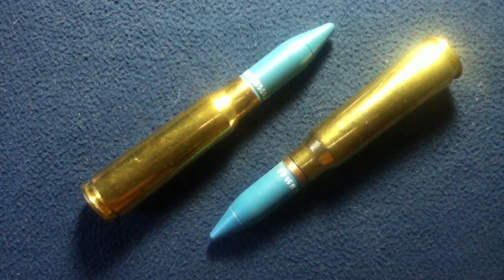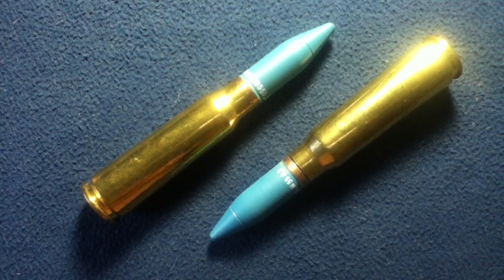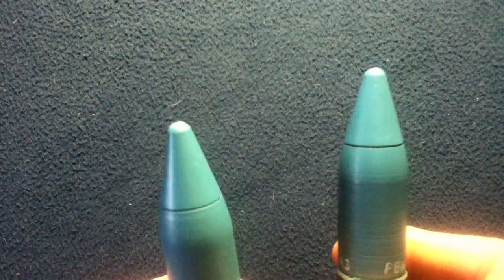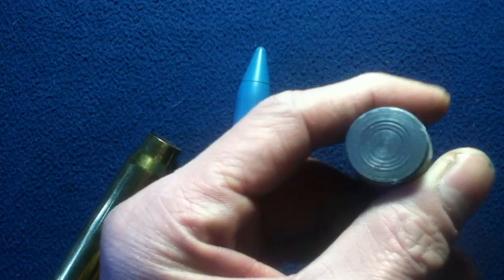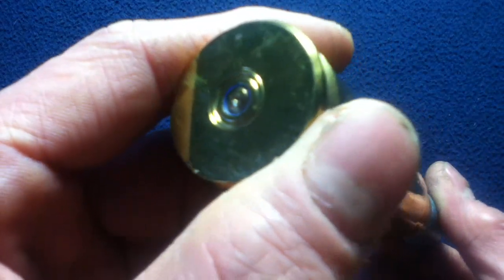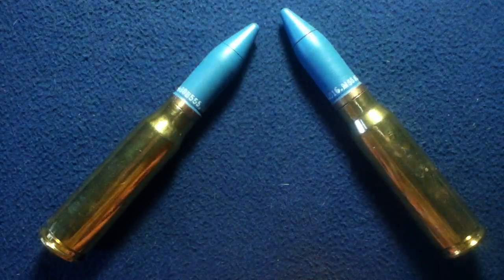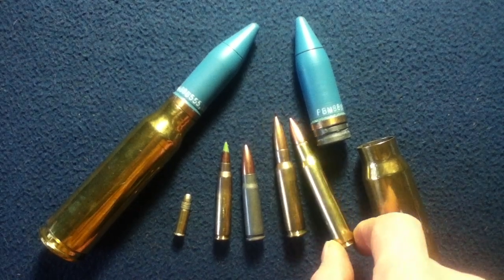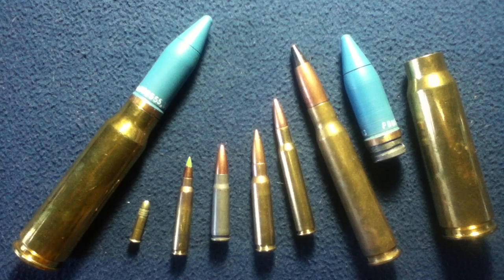SHOW AND TELL 98: 20x102mm M55A3 Training Rounds. Inert display paperweights. 20mm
SHOW AND TELL [98]: 20 x 102 mm M55A3 Training Rounds, used.  Now Inert display paperweights.  20 mm
Bonus Size Comparison :
.22 LR,
5.56x45 mm,
7.62x39 mm,
7.62x51 mm,
.30-06,
.50 BMG.